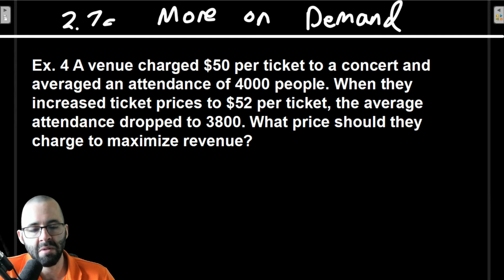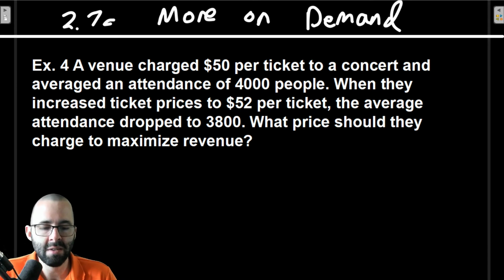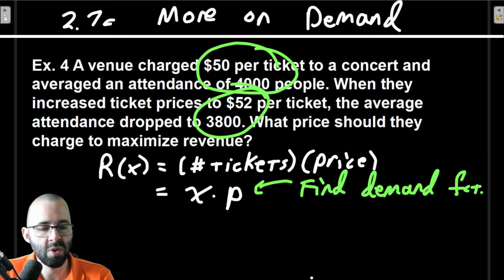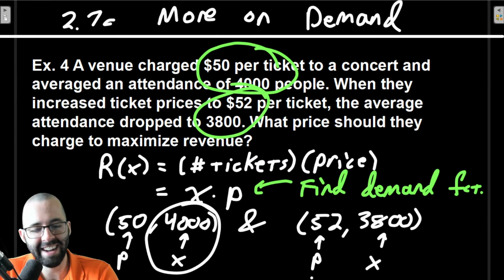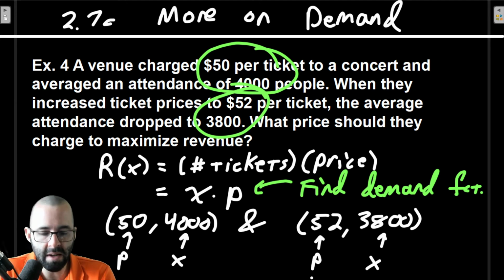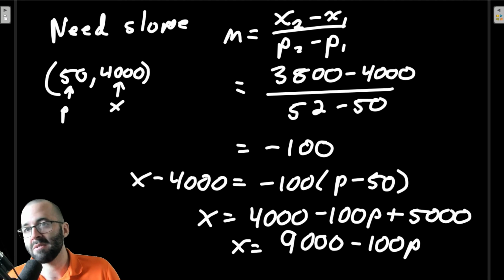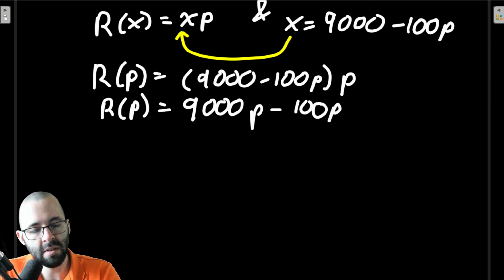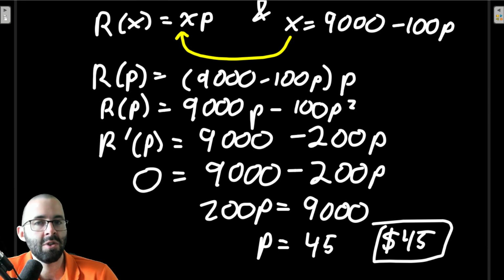2350 2 7c More on Demand